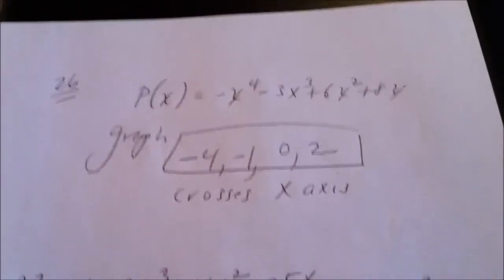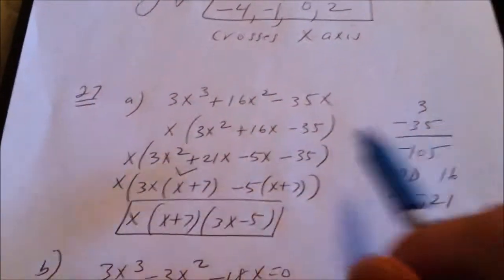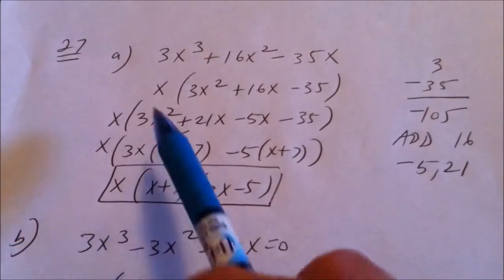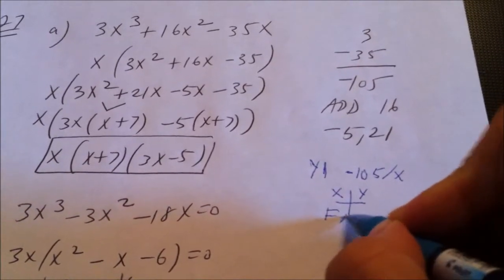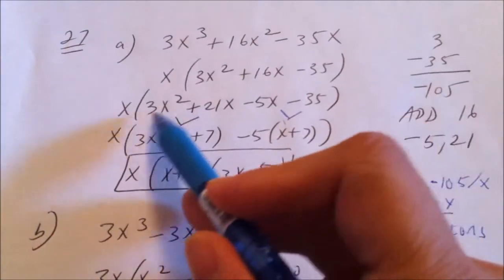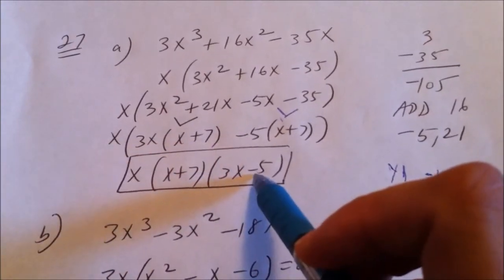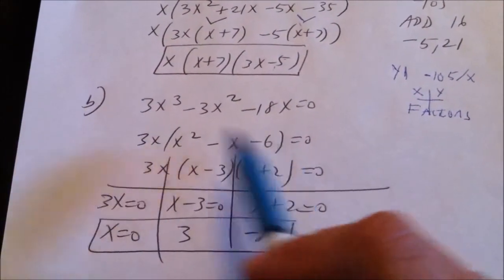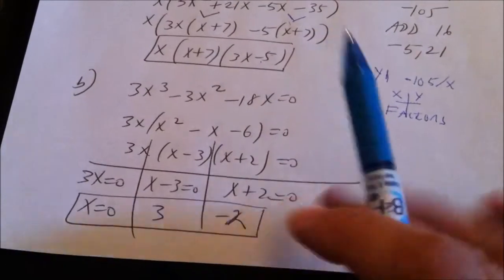Topic 6 #26-27 Polynomial Equations and Expressions